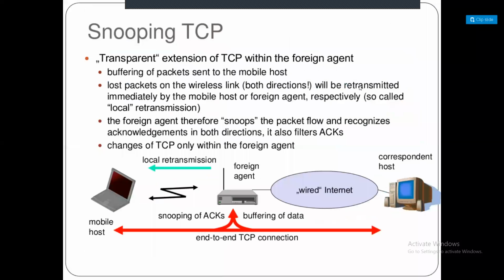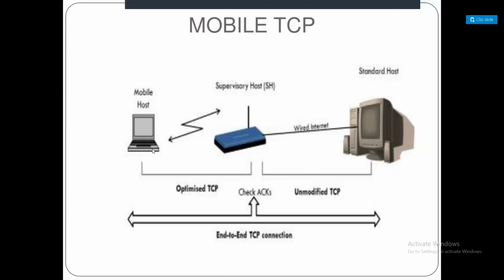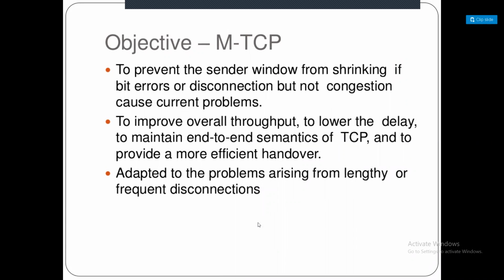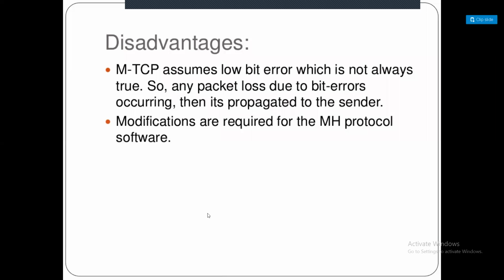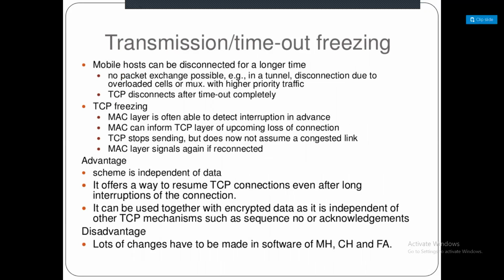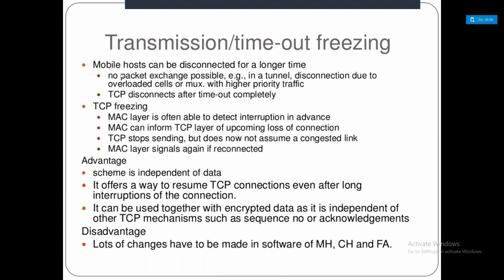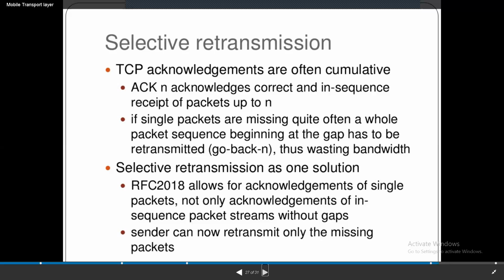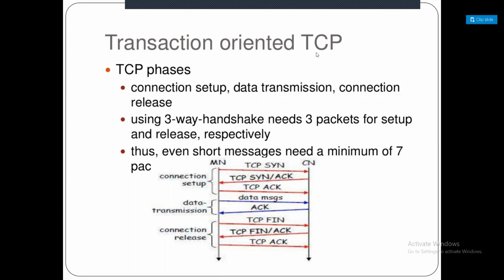JNTUK-IVCSE-SEM1-MOBILE COMPUTING UNIT 4 LECTURE 4